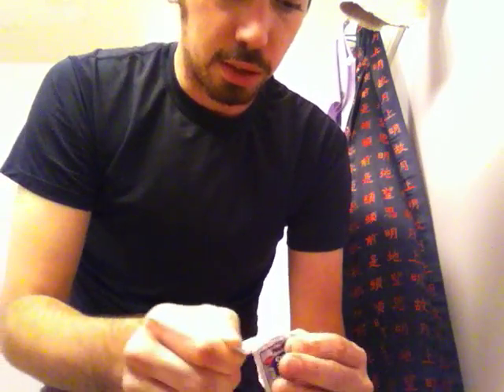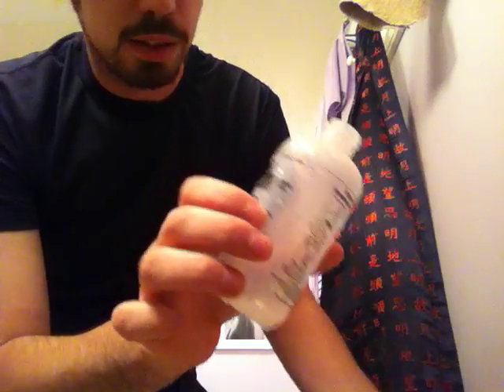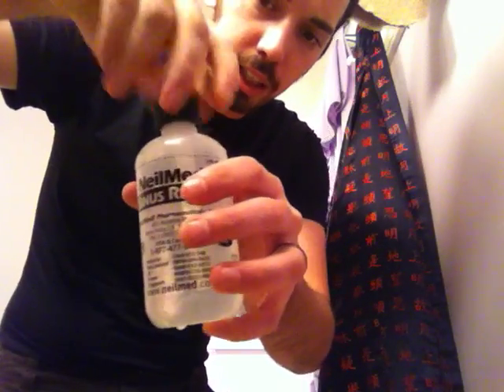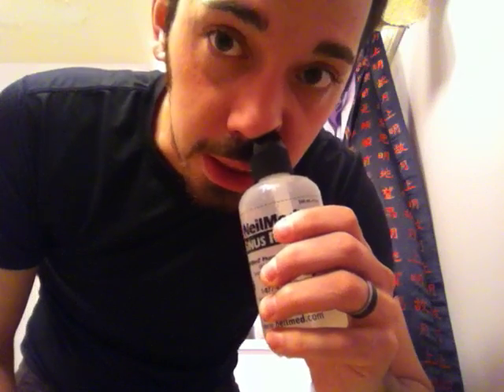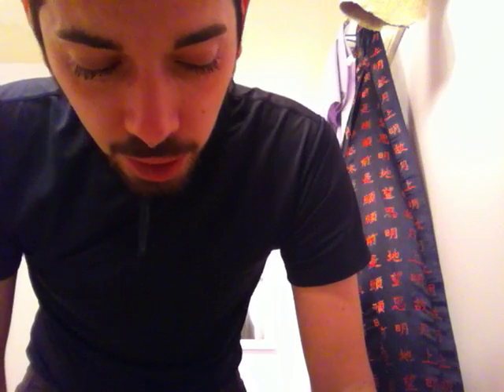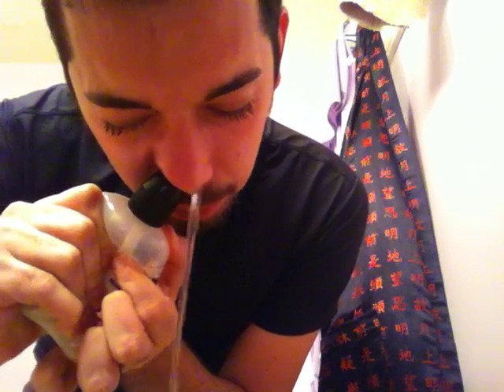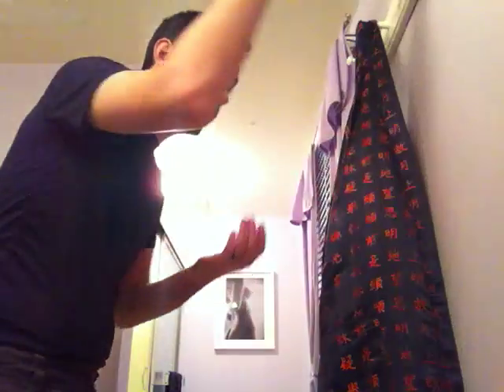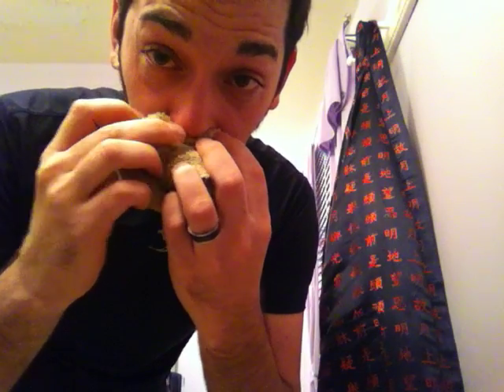Nose Douche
NetiMed nose douche tutorial.